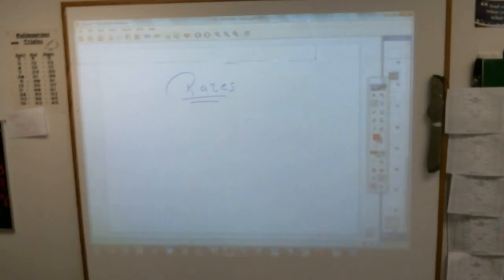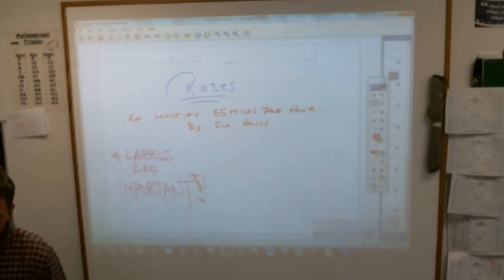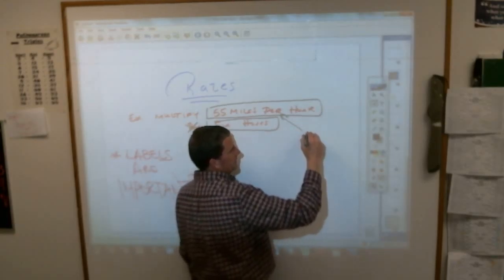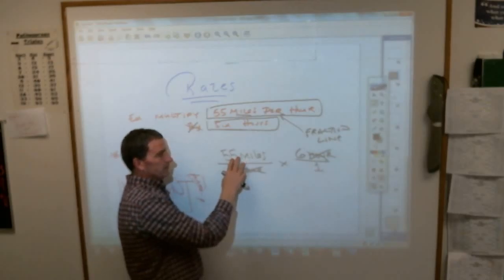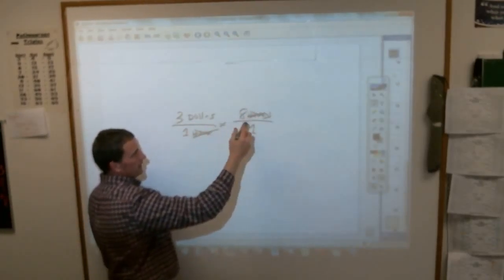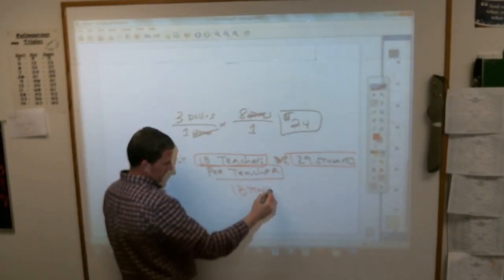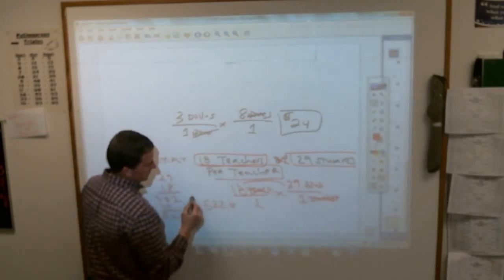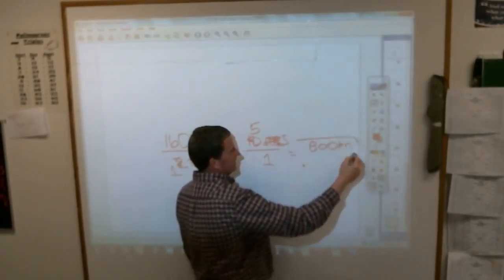6 Rates 95